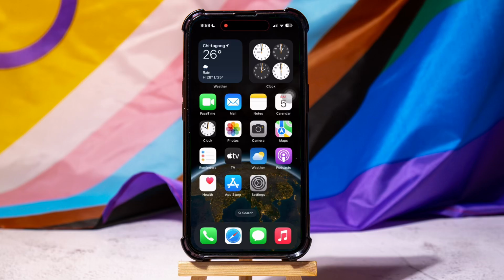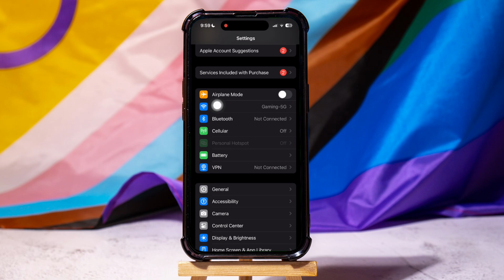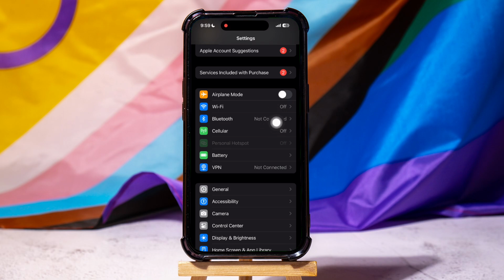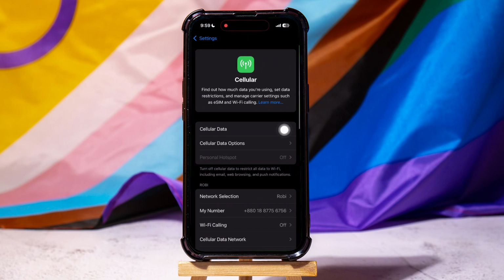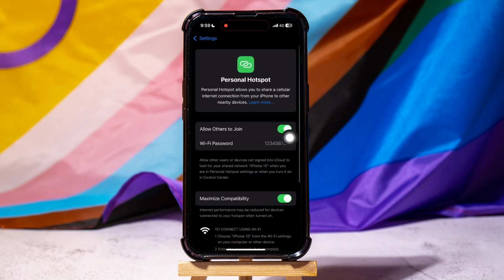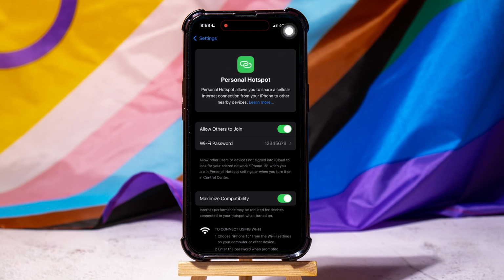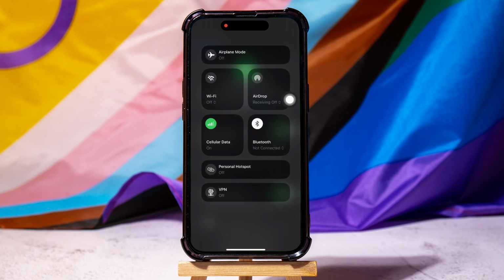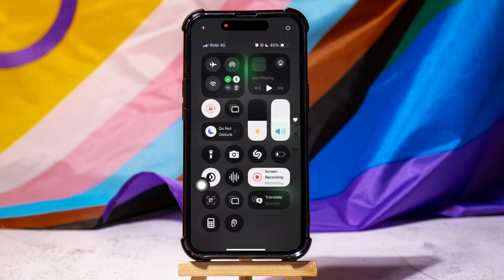How To Turn On Hotspot On iPhone 2026 (Step-By-Step Tutorial)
Turning on the hotspot on your iPhone can be a game-changer when you need to share your internet connection on the go. Whether you're trying to connect your laptop or help a friend get online, I've got you covered. I'll walk you through the simple steps to enable the iPhone hotspot feature quickly and easily. Forget the frustration of searching through settings—I've been there too. With just a few taps, your iPhone becomes a portable Wi-Fi hotspot, ready for any adventure. Plus, I'll share tips on managing your data usage and securing your personal hotspot. Whether you're on iOS 16 or an older version, these steps are universal. Trust me, once you know how to turn on the hotspot, you'll wonder how you ever lived without it. Don't miss out on this essential iPhone feature!